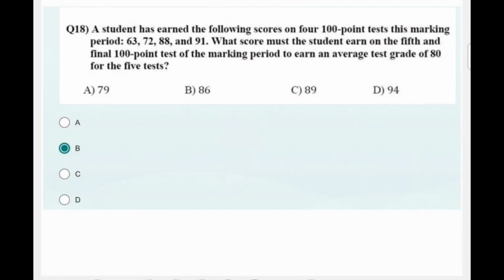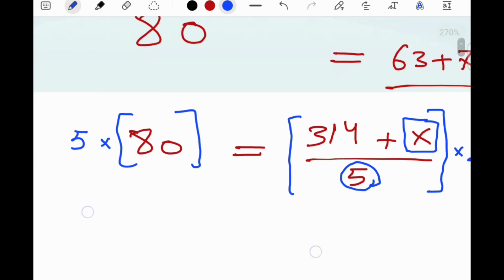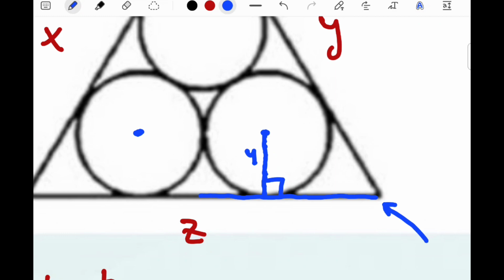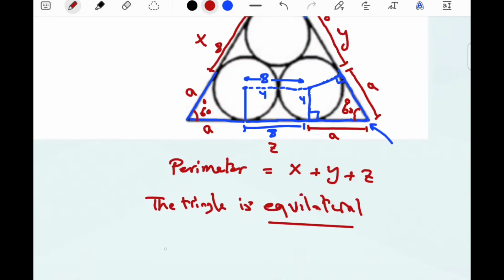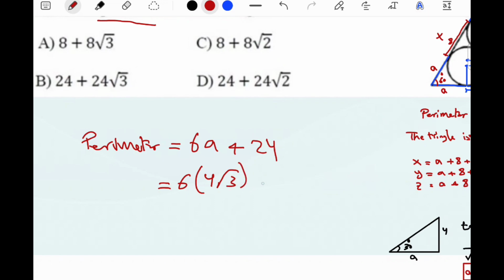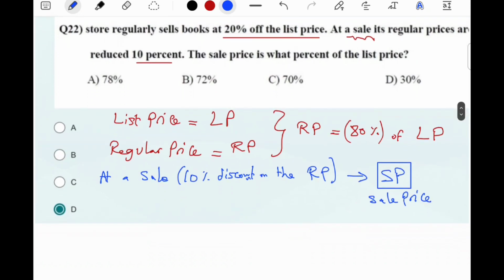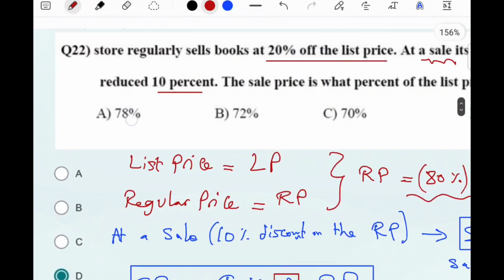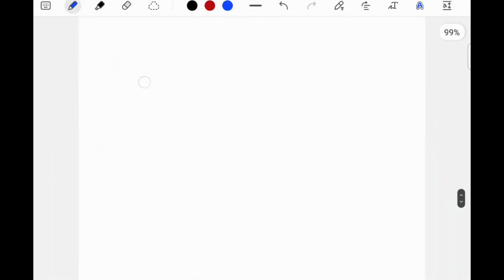Mock ACT Math Test Problem Solutions: Part 2/4 [Date: 10-09-2023]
This series of videos presents detailed solutions to a mock actmath test that was given to students on September 10, 2023.